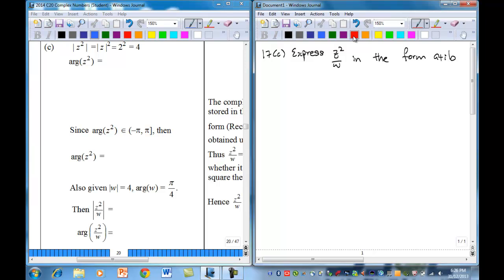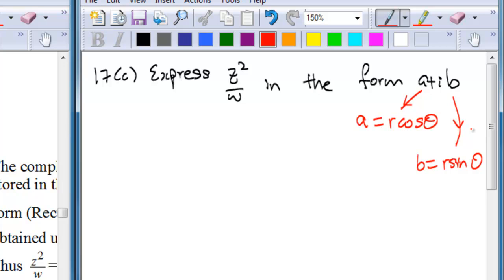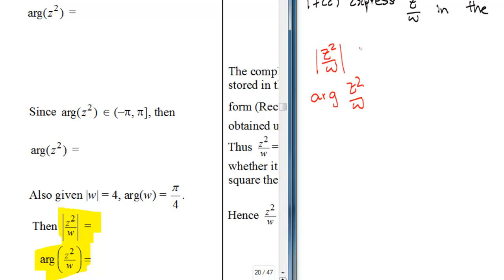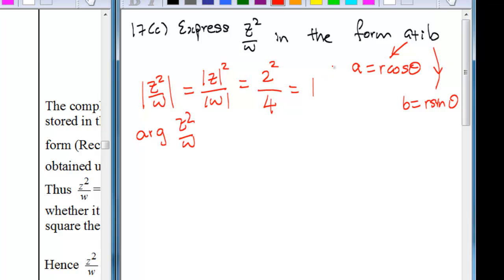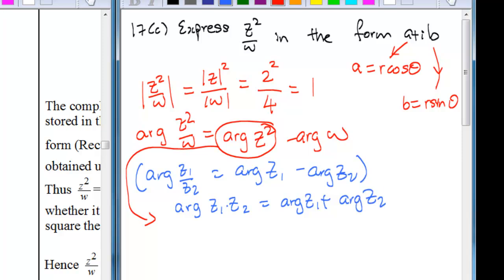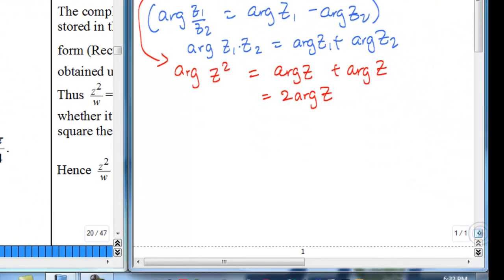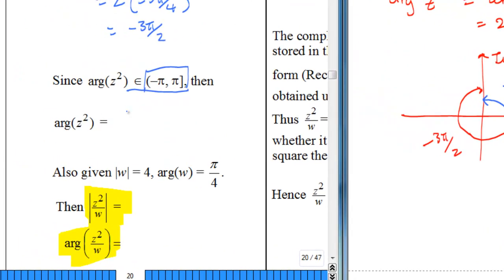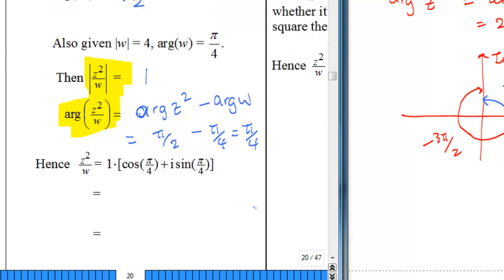Example 17 c